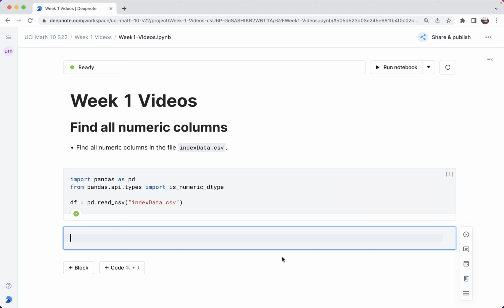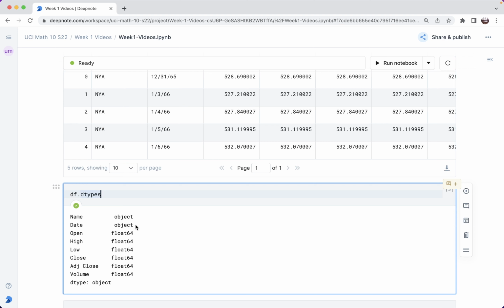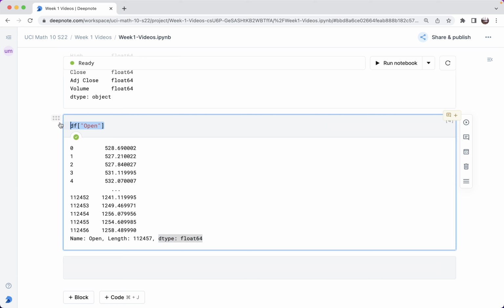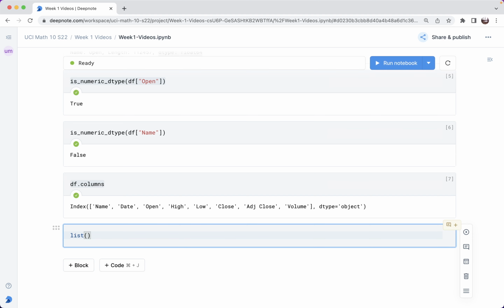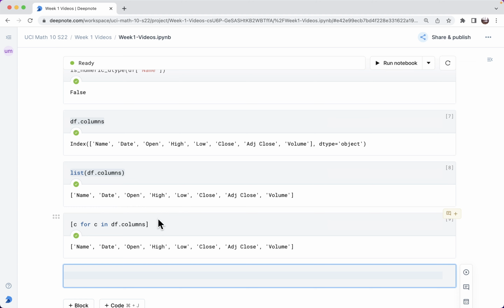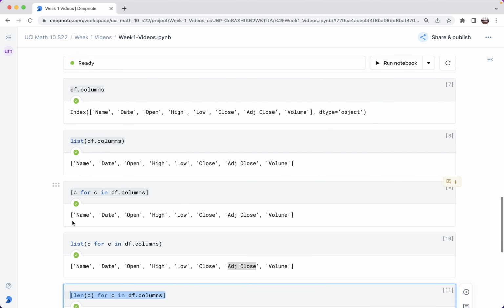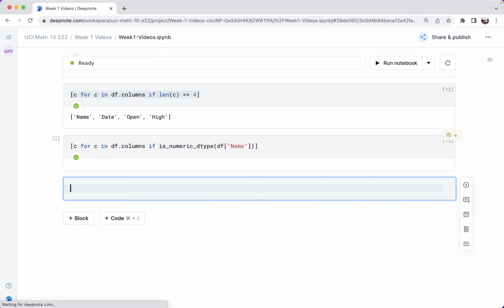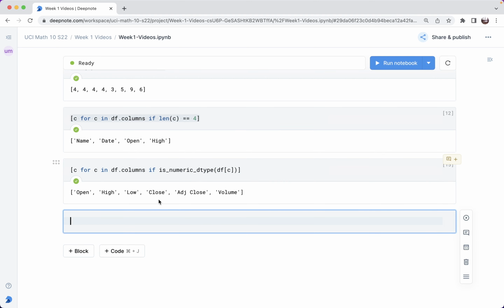Find all numeric columns